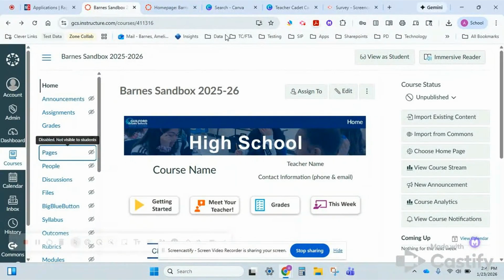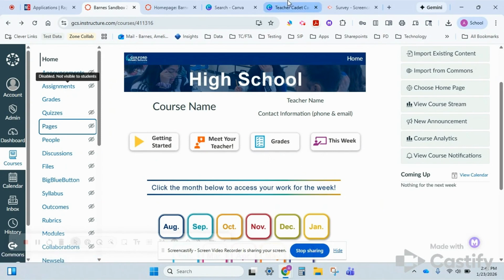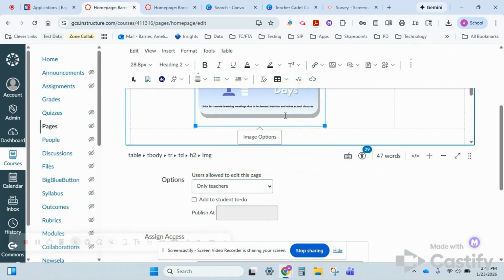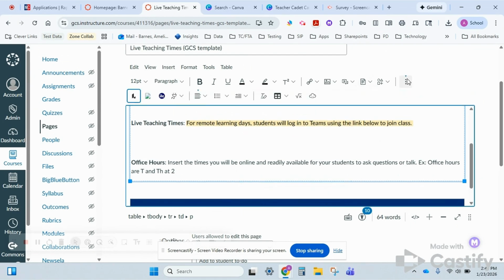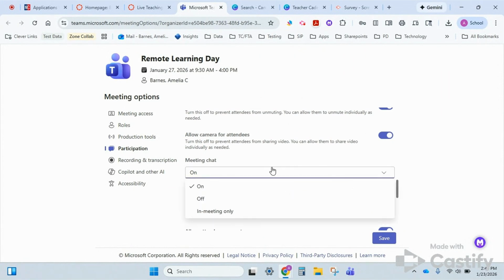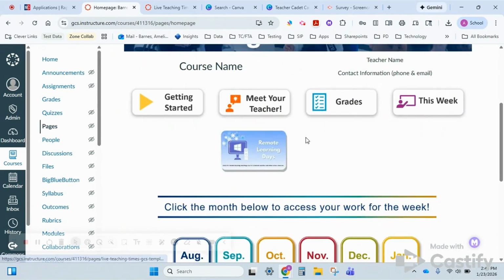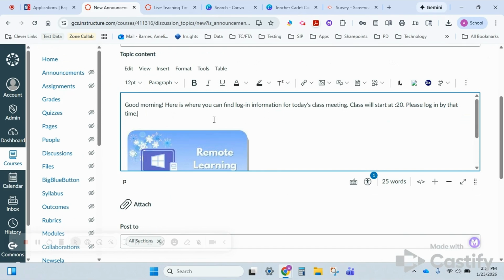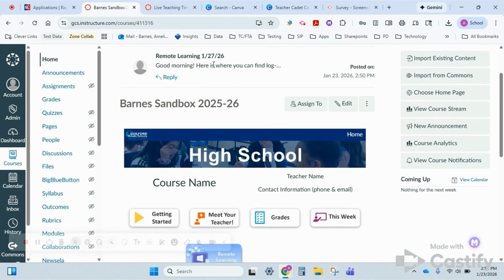Adding Teams Link for Remote Learning to Canvas Course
This video includes how to add a visual button and a text link, reviews how to set up a Teams meeting, and how to add the same info to an announcement. This video was recorded specifically for the occurrence of a remote learning day on the first day of a new semester.